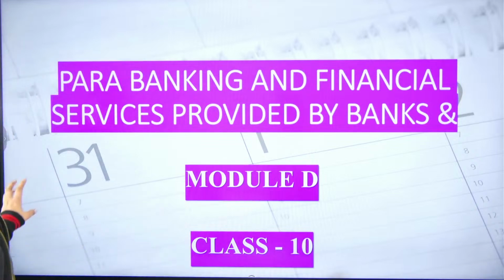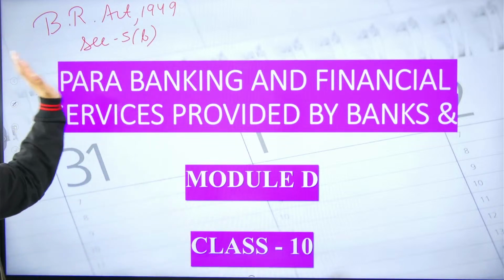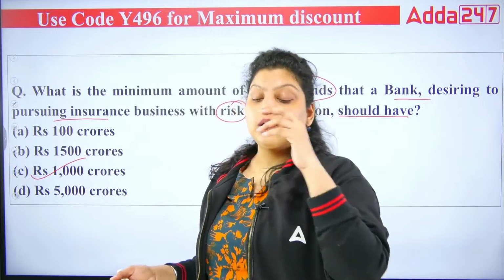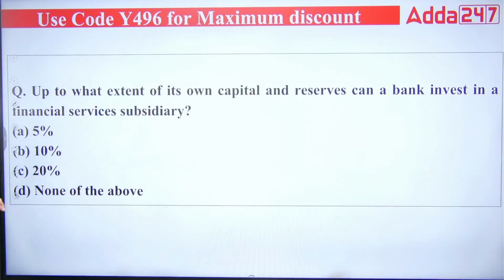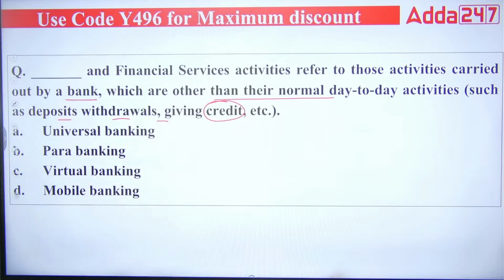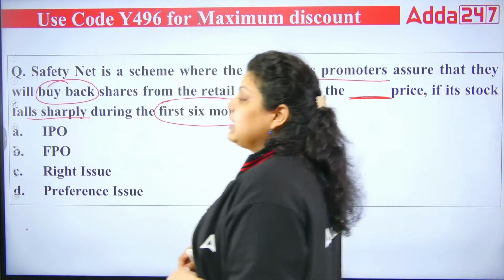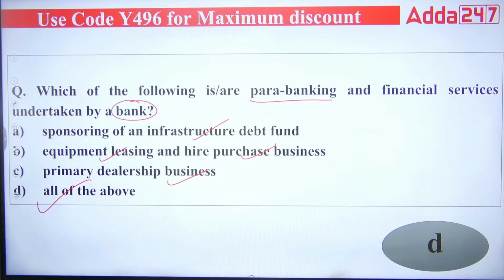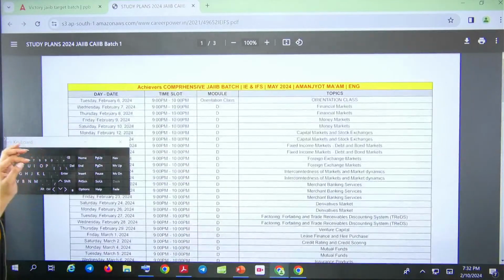JAIIB May 2024 | IE and IFS English Medium | Module D Important Questions | Class 10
JAIIB May 2024 | IE and IFS English Medium | Module D Important Questions | JAIIB Indian Economy and Indian Financial System | JAIIB Exam Preparation 2024 | JAIIB IE and IFS Important Questions | JAIIB 2024 Syllabus | JAIIB 2024 Online Classes

Hey, let’s attempt Readiness Test: JAIIB IE & IFS on 09-Feb-2024 together on Adda247 App.